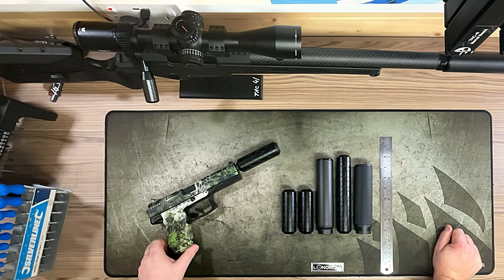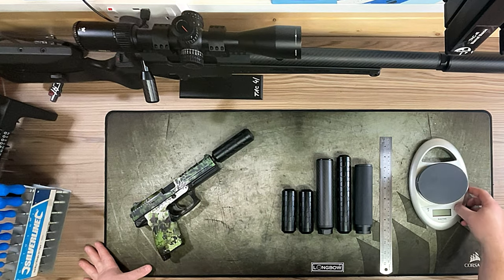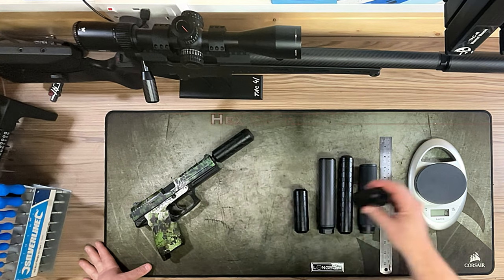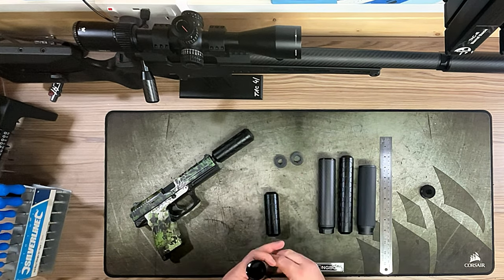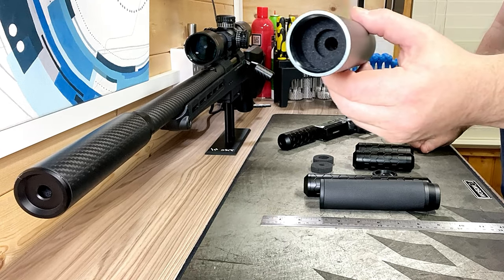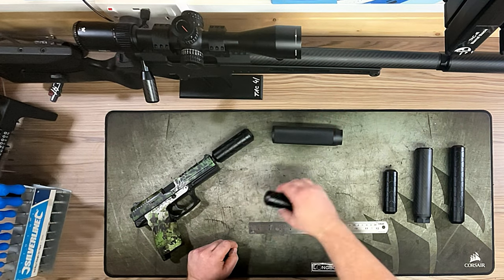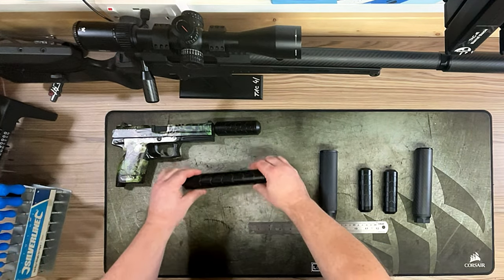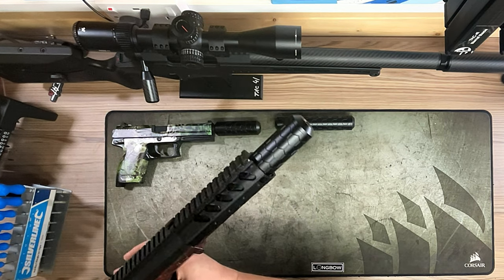Sniper Mechanics HEX Comparison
Brief comparison in length & weight of the new Hex Suppressor